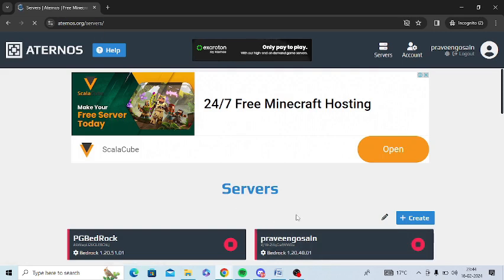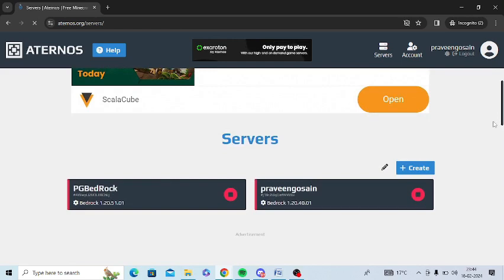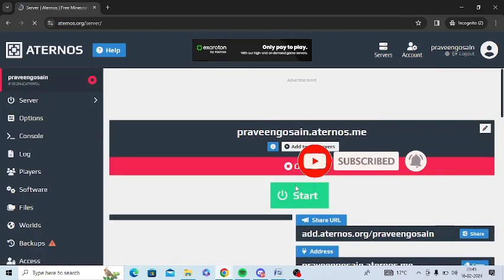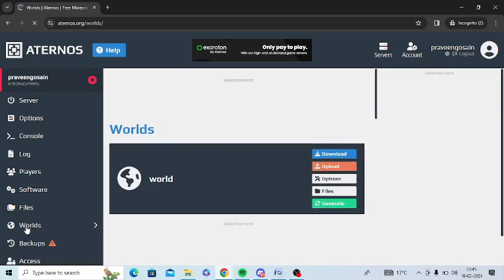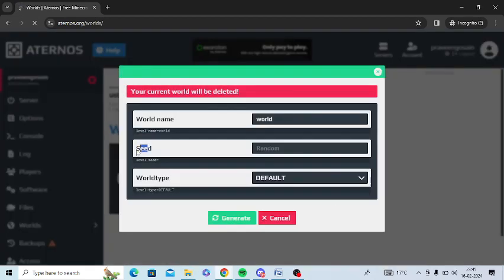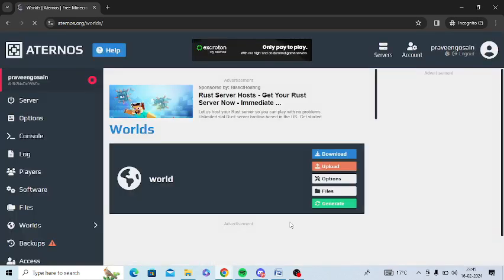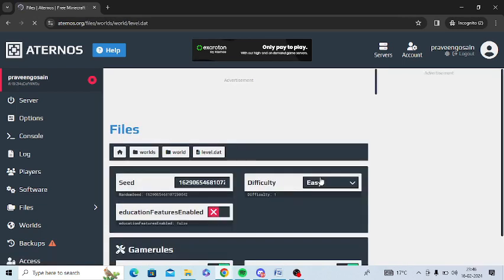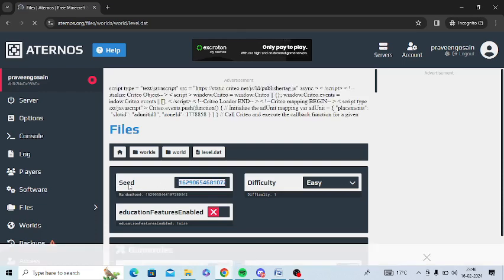How To Use Seeds In Aternos For Minecraft?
If you want to choose a custom seed for Minecraft on Aternos server, I am giving you the easiest steps. This can help you use seed. Also, I am giving steps to find the current seed which you are using. Generate seeds in Aternos account